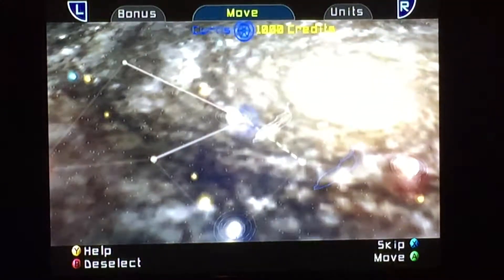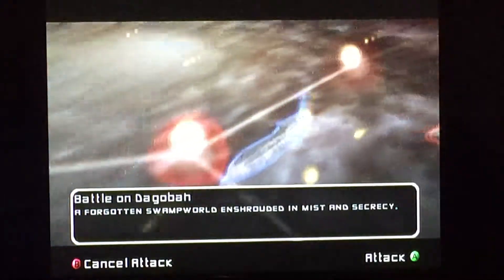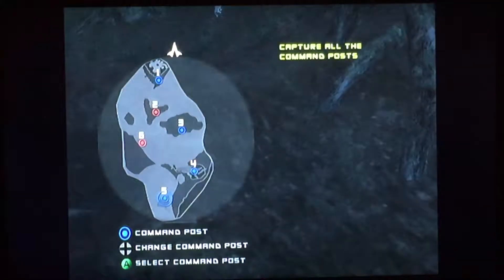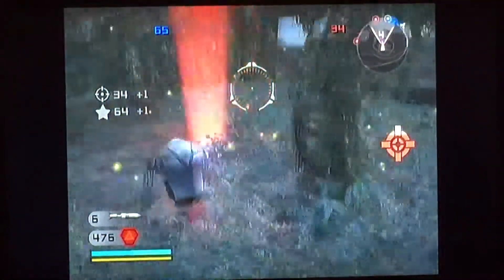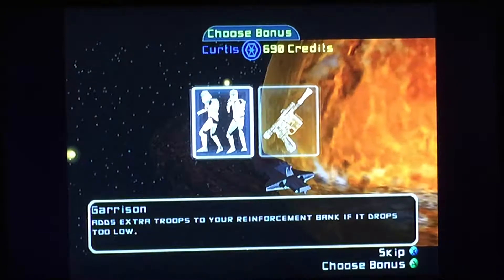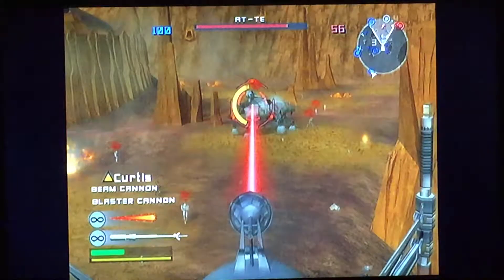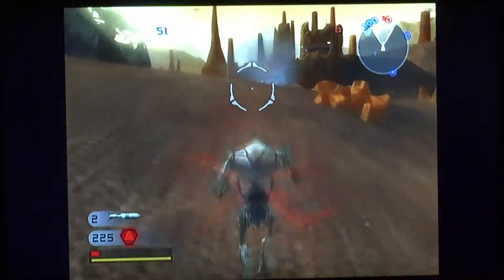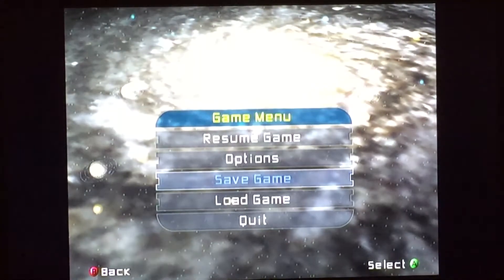Galactic Conquest #1: Invasion of Dagobah and Defense of Geonosis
I begin conquering the galaxy, first as the evil Separatist Alliance. I start by taking the backwater planet of Dagobah, and then rush to defend my capitol world Geonosis from a Republic counterattack.